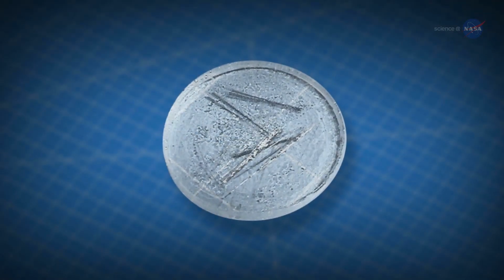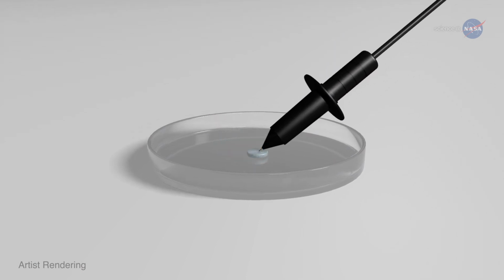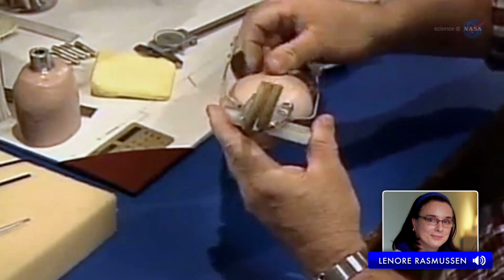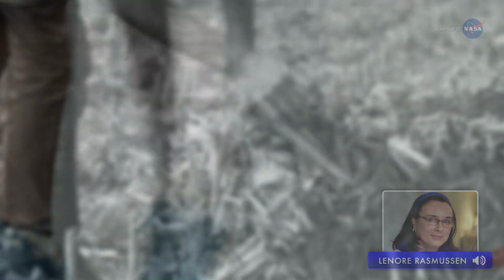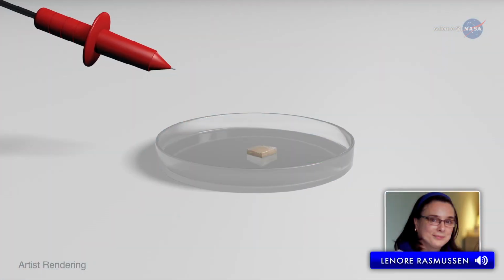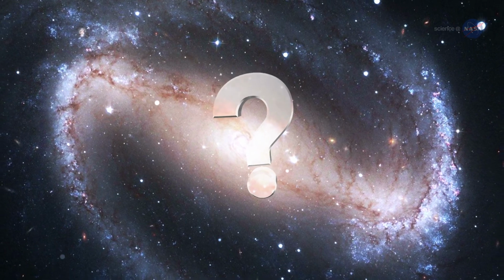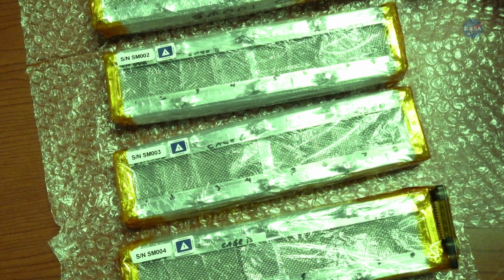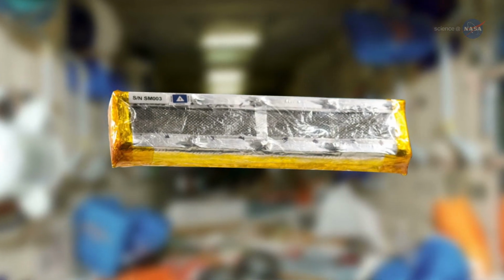🚀 Unveiling the Future: Synthetic Muscles for Space Exploration! 🤖🌌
From the depths of innovation at NASA, a remarkable journey unfolds as researchers dive into the realm of Synthetic Muscles – a groundbreaking leap towards creating humanoid robots for venturing into the cosmos. 🛰️✨ Join us in this mesmerizing expedition into the world of cutting-edge technology, where the boundaries between human and machine blur, propelling us into a new era of space exploration! 🌠🤯

Description:
🚀 Welcome to a space odyssey like no other! In this riveting journey, we unveil the mind-boggling advances in Synthetic Muscles, a visionary endeavor backed by NASA that is destined to reshape the future of space exploration. As humanity pushes the boundaries of cosmic discovery, the line between human and machine blurs with the advent of humanoid robots – our potential companions in venturing into the uncharted cosmos. 🌌🤖

Join us in this spellbinding narrative as we delve into the heart of scientific innovation. Explore how Synthetic Muscles, driven by cutting-edge technology, are set to propel us towards space's horizons, revealing a landscape where limitations are mere stepping stones towards uncharted terrains. From the laboratories of NASA to the stars beyond, witness the birth of a new era!

🌠 Key Highlights:

🛰️ Space Robotics Revolution: Discover how Synthetic Muscles hold the key to designing humanoid robots capable of withstanding the rigors of space exploration, becoming our intrepid explorers in environments beyond Earth.
🤖 Human-Machine Synergy: Explore the fascinating intersection of technology and biology as Synthetic Muscles mimic the intricacies of human muscle movement, opening up avenues for unprecedented collaboration between humans and machines.
🌌 Unveiling Cosmic Mysteries: Dive into the boundless possibilities as we discuss how these breakthroughs can enhance our understanding of the cosmos, enabling us to explore distant planets and celestial bodies like never before.
🔬 NASA's Vision: Learn about NASA's role in catalyzing this transformative innovation, as they nurture the seeds of tomorrow's space technology and pioneer new avenues for exploration.
🔭 Embark on a journey that transcends the limits of imagination and science. Together, we traverse the thresholds of innovation, igniting conversations that reverberate through galaxies. The future beckons – are you ready to join the revolution? 🚀🌠